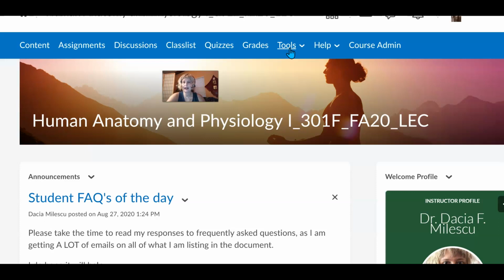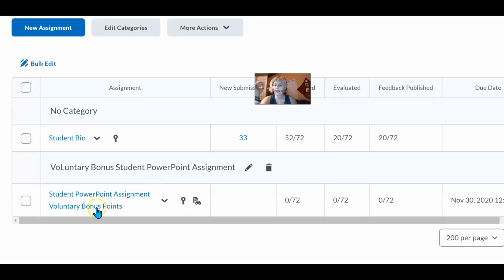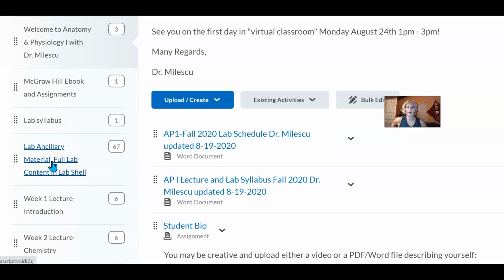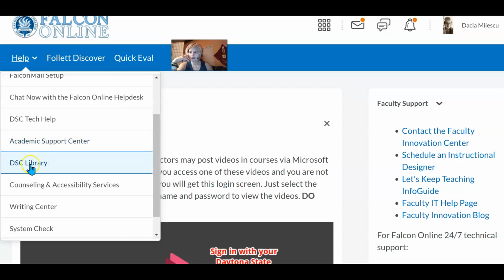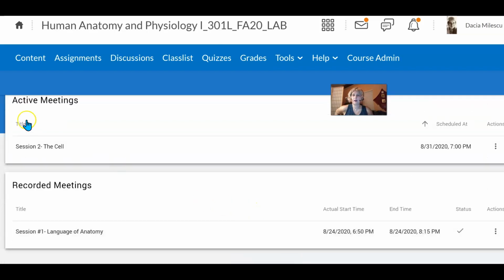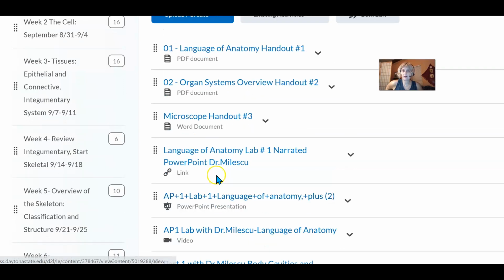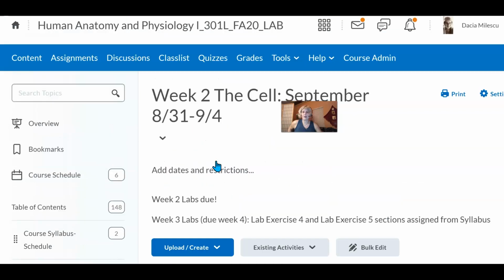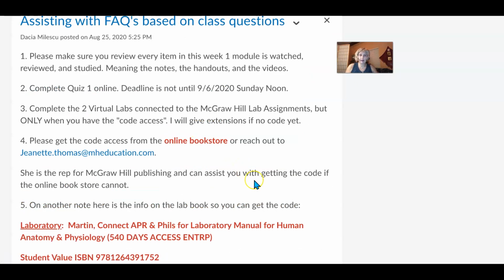Navigating your Anatomy & Physiology Lecture and Lab Course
This is a tutorial on navigating your Anatomy & Physiology Course Lecture and Lab in Falcon Online for Fall 2020 semester DSC.